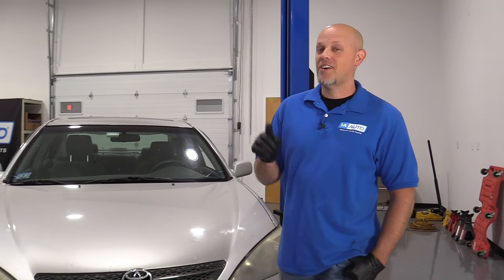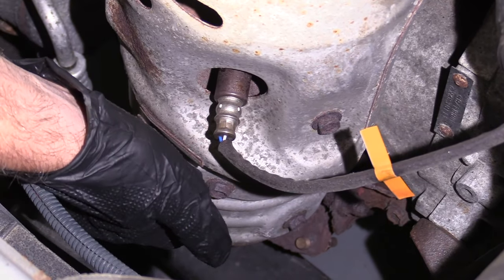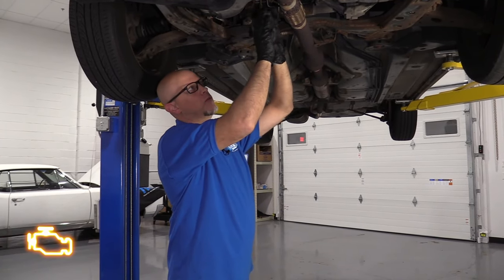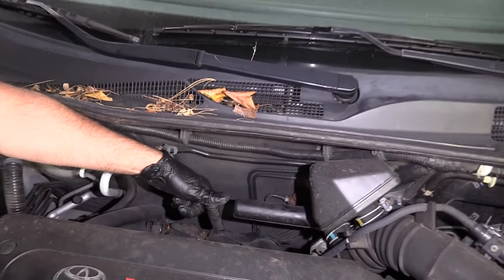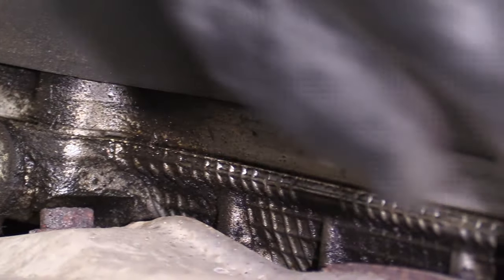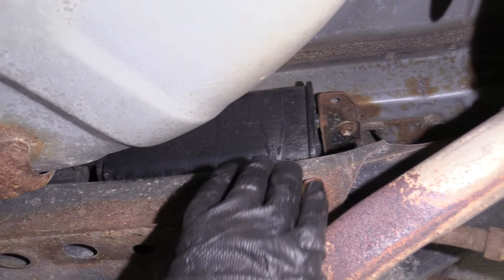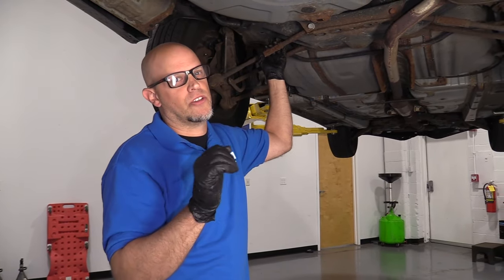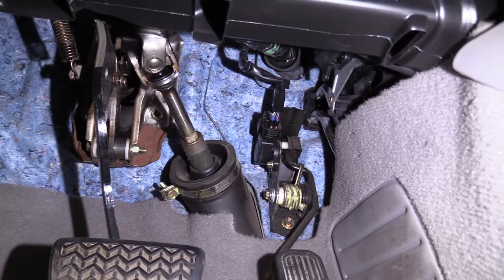Top 5 Problems Toyota Camry Sedan XV30 5th Generation 2002-06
This video is all about the XV30, the 5th generation of the Toyota Camry in the United States, which was available model years 2002 to 2006. In this video, Andy explains some of the most common problems you might find with the Camry of this year range. He also offers suggestions on how to fix or repair them yourself!